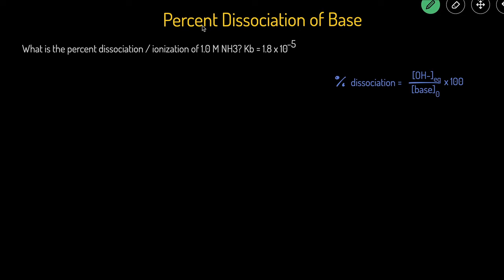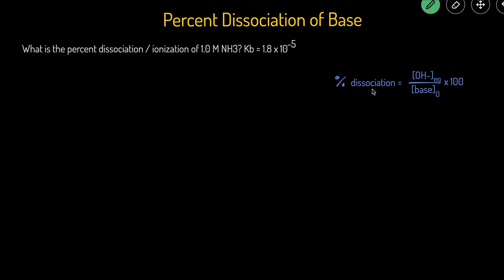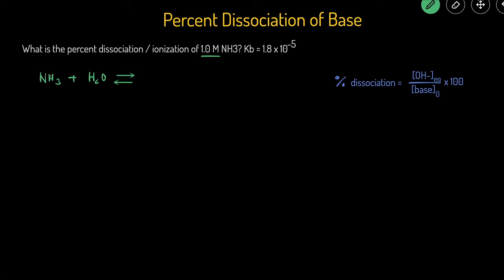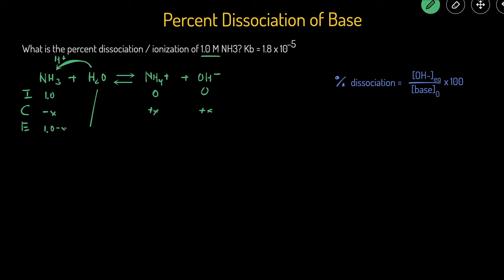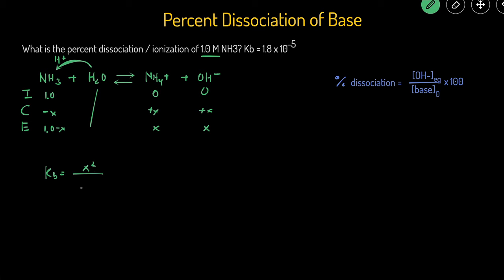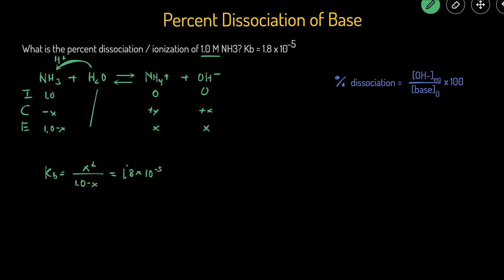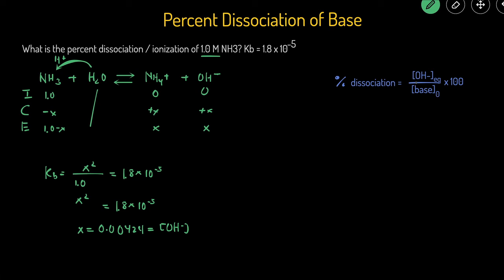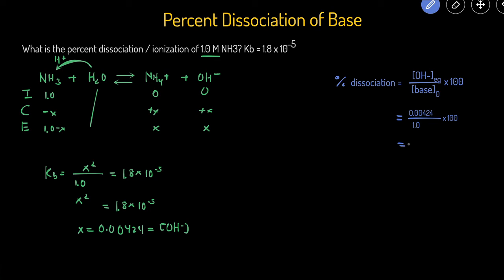How to Calculate the Percent Dissociation of a Base Shortcut, Examples, Practice Problems, Equation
In this video, we'll go over how to calculate the percent dissociation of a weak base with examples and step by step practice problems.